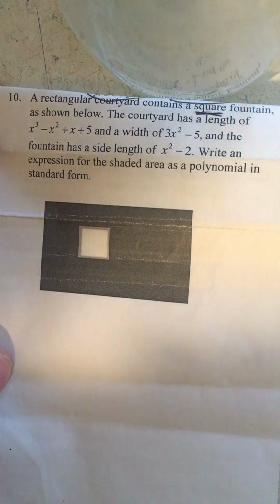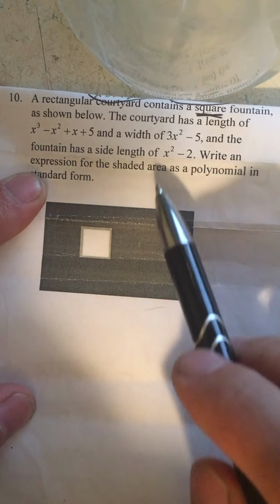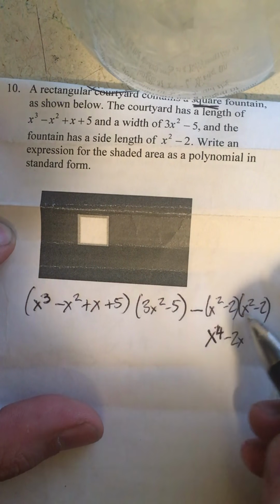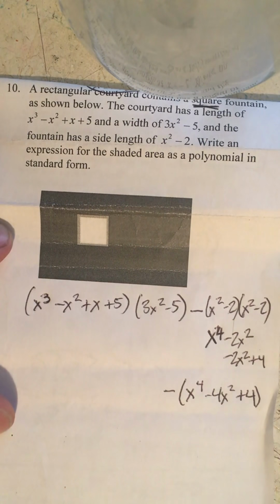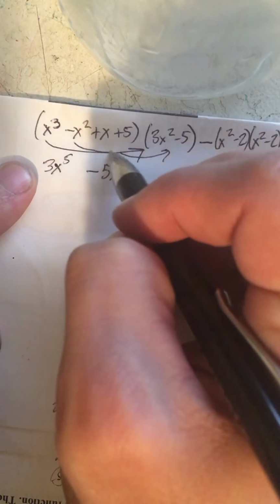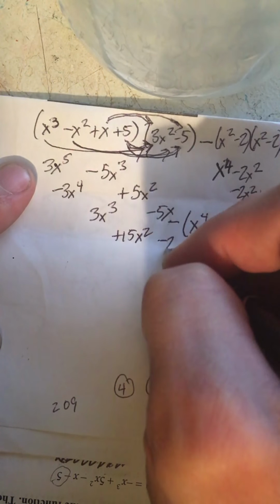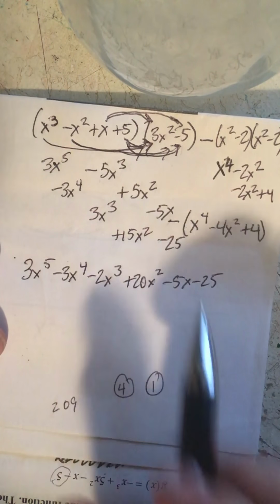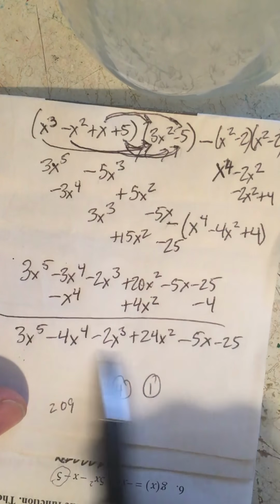Polynomial multiplication and subtraction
Finding the area of the shaded region